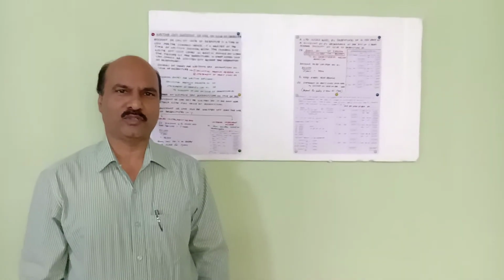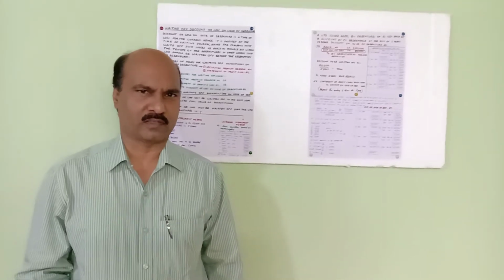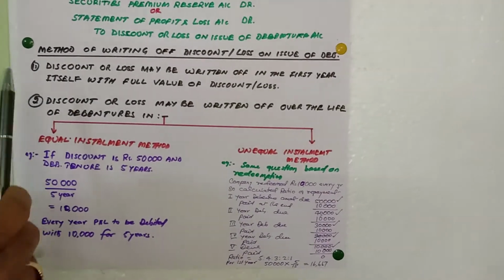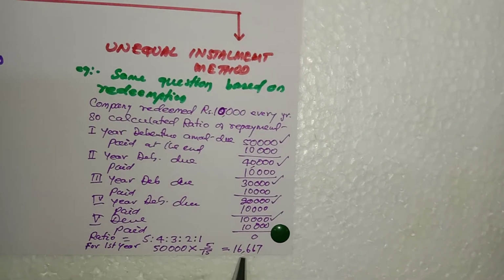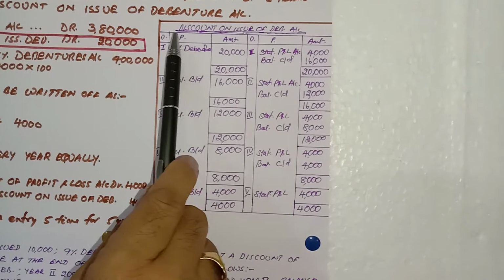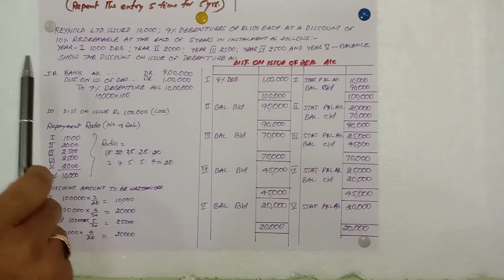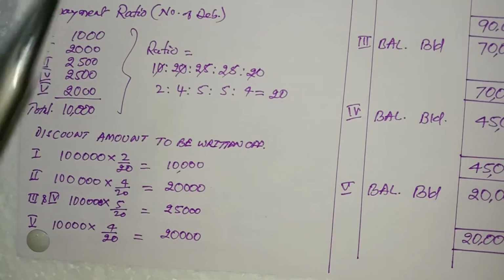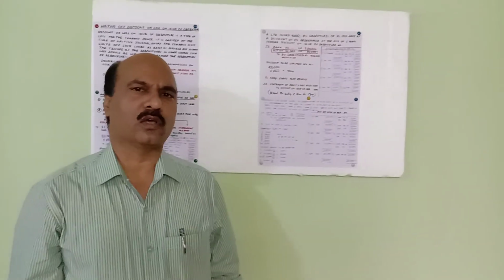Loss on issue of debentures part 4 Accountancy class 12 CBSE